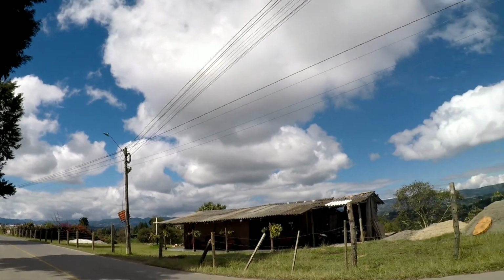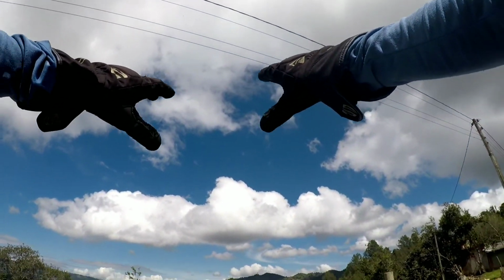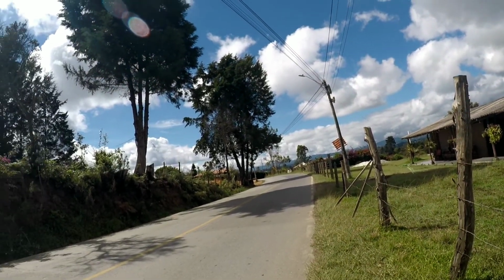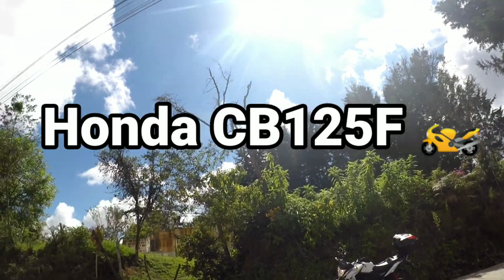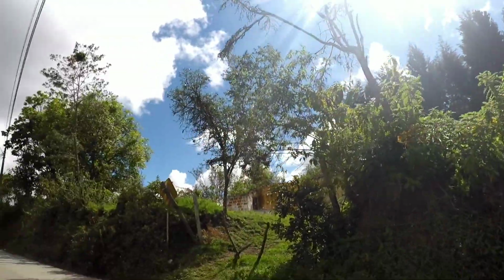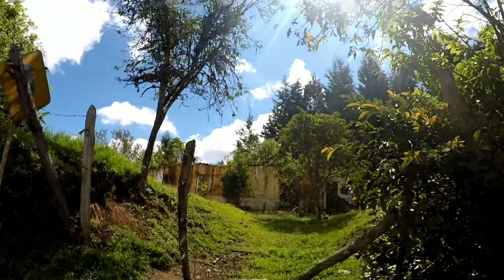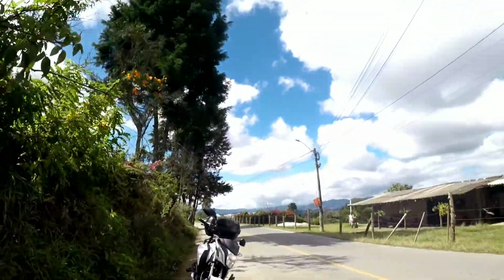COLOMBIA. VAMOS PARA CONCEPCIÓN, ANTIOQUIA PASANDO POR SAN VICENTE EN MOTO PARTE 1. MOTO TOUR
Music 🎶 by